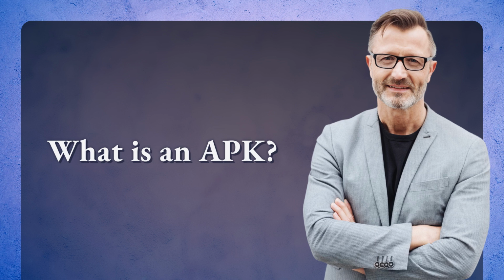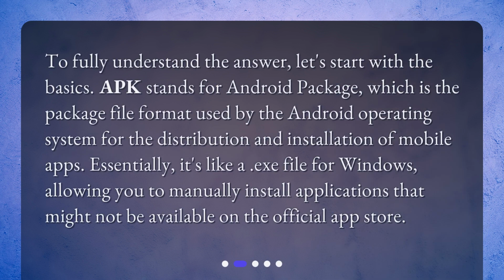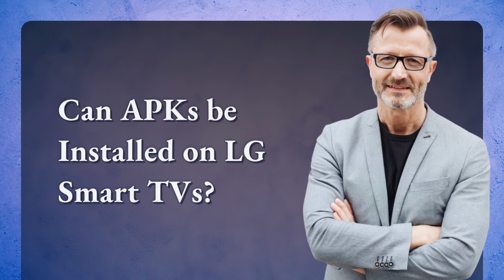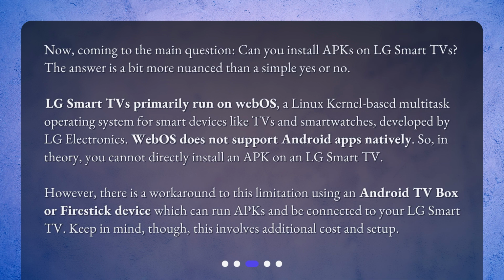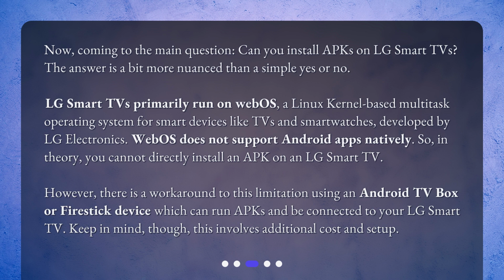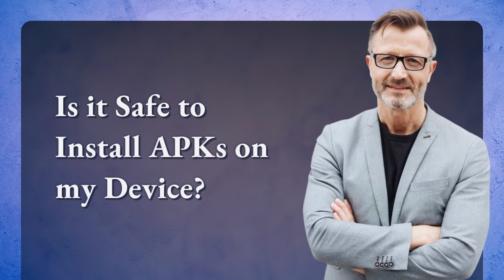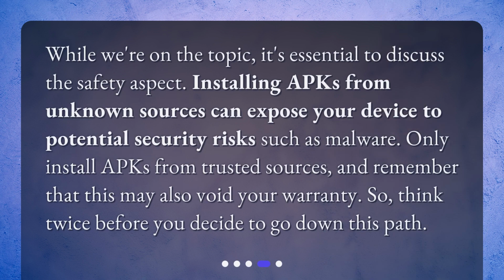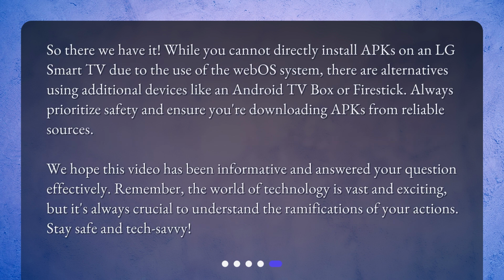Can you install APKs on LG Smart TVs?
"Navigating APK Installation on LG Smart TVs: A Comprehensive Guide" • Discover the comprehensive guide on navigating APK installation on LG Smart TVs. Can you install APKs on LG Smart TVs? Find out the answer and learn about the basics of APKs, the limitations of webOS, and the workaround using Android TV Box or Firestick devices. Understand the safety risks involved and make an informed decision. Don't miss this informative video!

00:00 • Can you install APKs on LG Smart TVs?
00:20 • What is an APK?
00:46 • Can APKs be Installed on LG Smart TVs?
01:38 • Is it Safe to Install APKs on my Device?